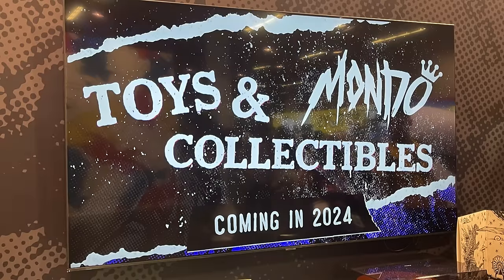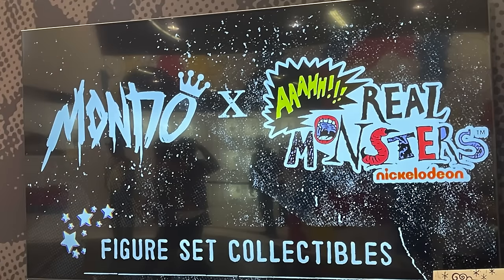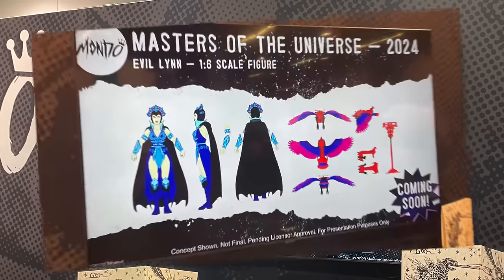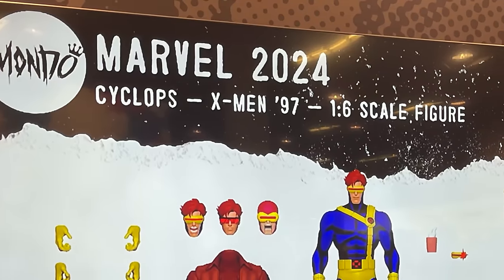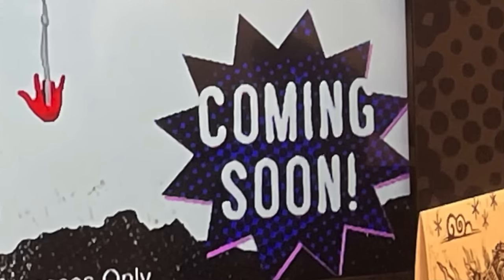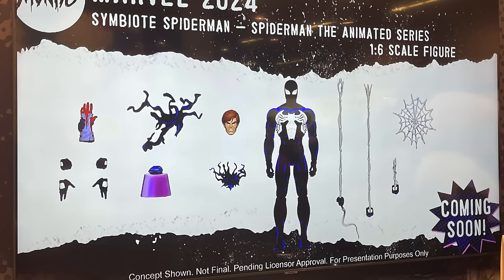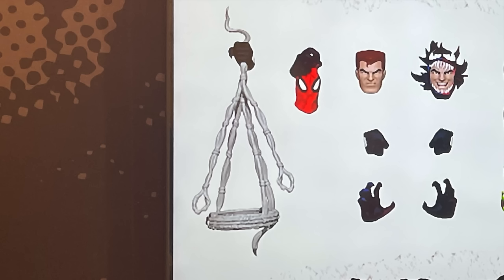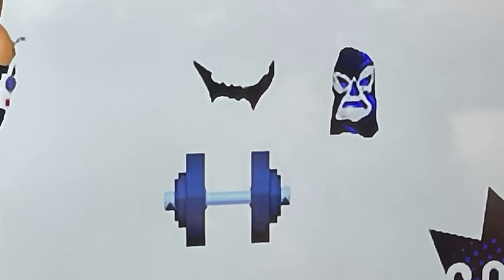2024 Spider-Man The Animated Series/X-Men/Batman Animated @DesignerCon 2023| Mondo Toys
Join me for a deep dive look into several new Mondo Toys 2024 teases and reveals straight from Designer Con 2023!

Blind as a Batman:

Commissioner Gordon/Variant: